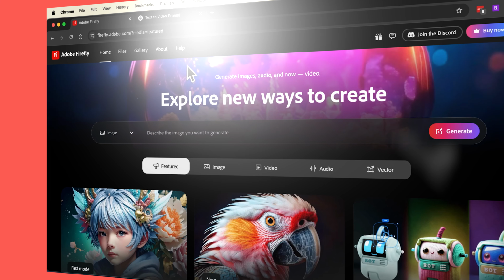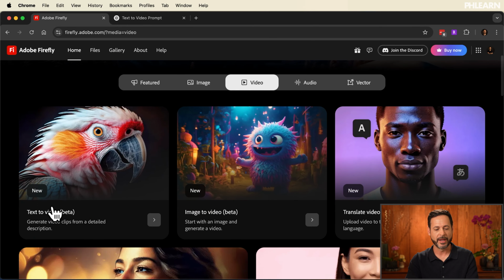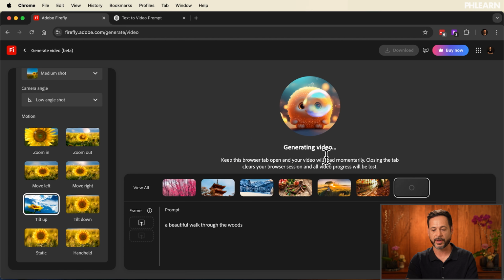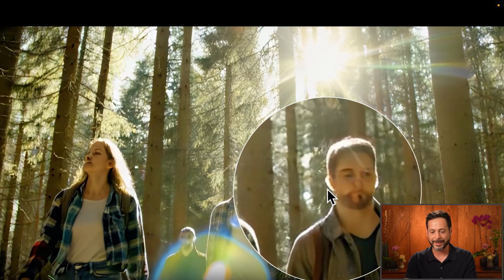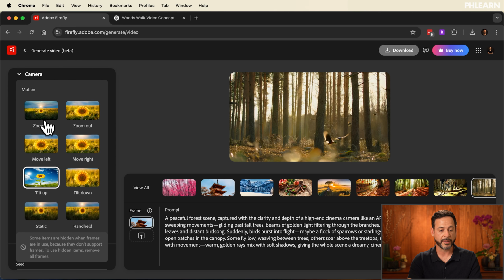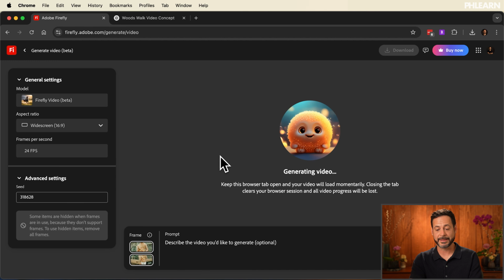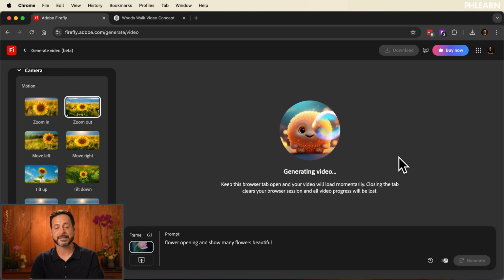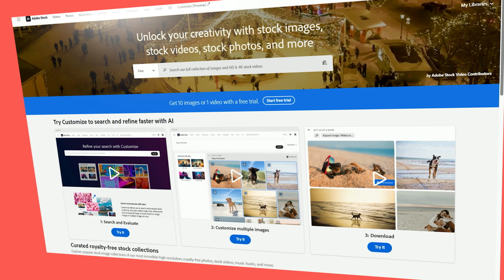Adobe Firefly: Intro to AI Video Generation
Ready to dive into the exciting world of AI video generation? This tutorial explores Adobe Firefly's innovative text-to-video and image-to-video features. Learn how to navigate the web-based interface, understand the different settings for camera angles and motion, and even discover how using detailed prompts can significantly enhance your creative outcomes!

CHAPTERS:
0:00 Intro
0:15 Welcome & Overview of Firefly's Text-to-Video and Image-to-Video Models
0:45 Understanding Premium Generative Credits
2:03 Upcoming Firefly Features (Video Translation & Script Generation)
2:57 Touring the Firefly Video Interface & Settings
4:15 First Text-to-Video Test: A Simple Prompt
6:40 Testing a ChatGPT-Expanded Prompt
9:08 Removing People for a Cleaner Result
9:54 Switching to Image-to-Video
10:18 Single-Frame Time-Lapse Test
12:07 Start-and-End-Frame Test With a Person
13:24 Correcting the Aspect Ratio for a Vertical Retry
14:50 Flower-Opening Test: Simple vs. Enhanced Prompt
18:09 Thoughts on Adobe Stock Training Data & Commercial Safety
19:42 Wrap-Up

Go PRO:
Ready to take your skills to the next level? Join PHLEARN PRO for unlimited access to 200+ In-Depth Courses on Photoshop, Lightroom & Photography, plus 500+ Actions, Brushes, Presets & LUTs.